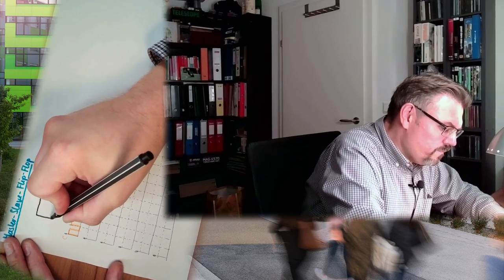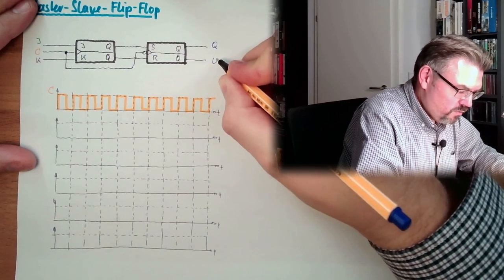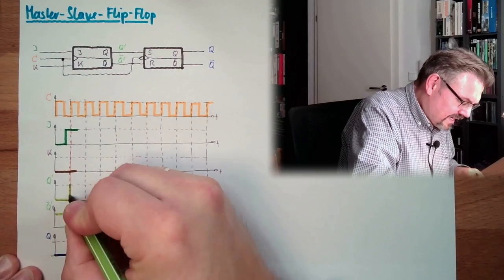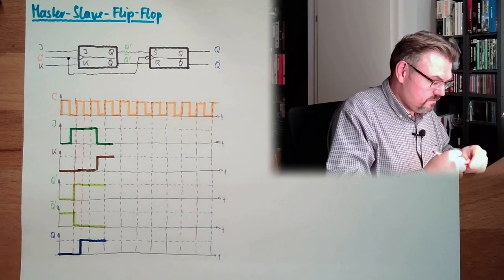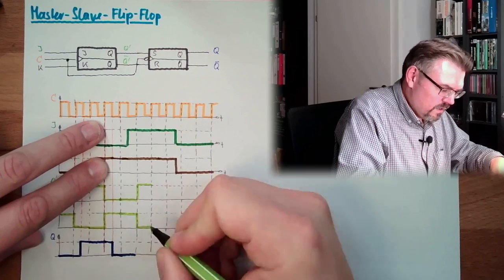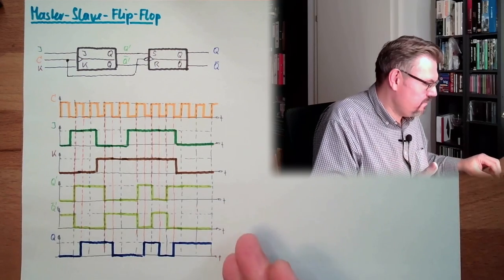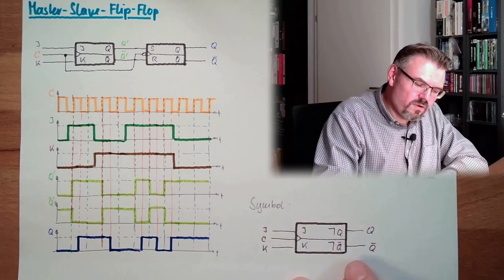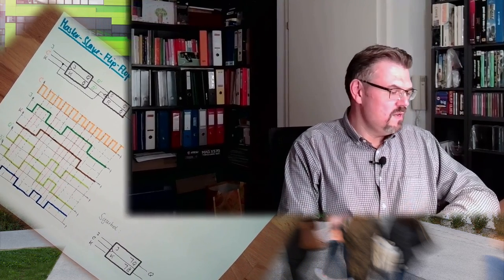DT 24: Master/Slave-Flip Flop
A variant of the flip flop called Master/Slave-flip flop. Here is the function explained.